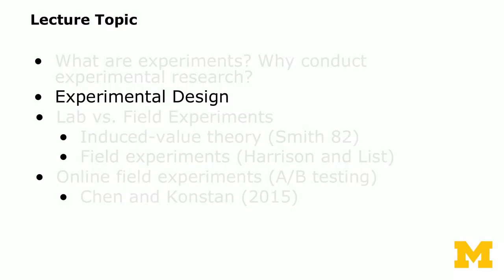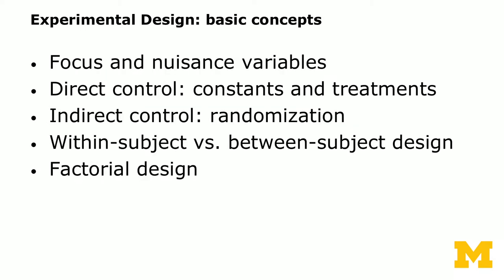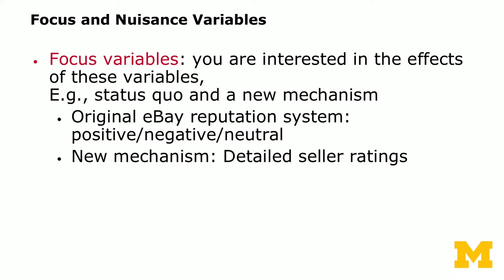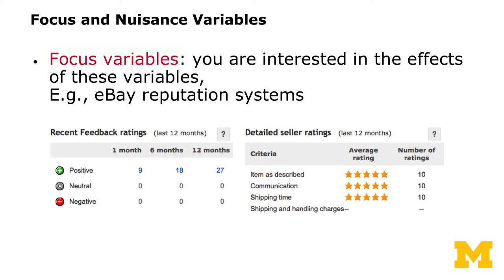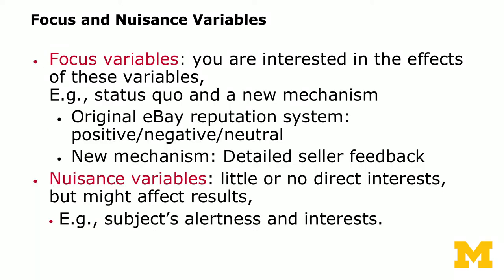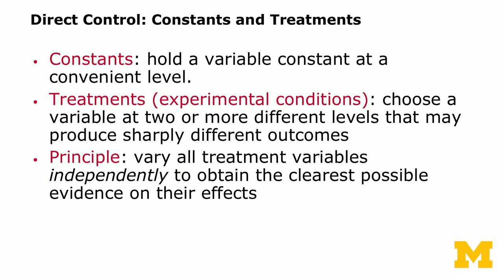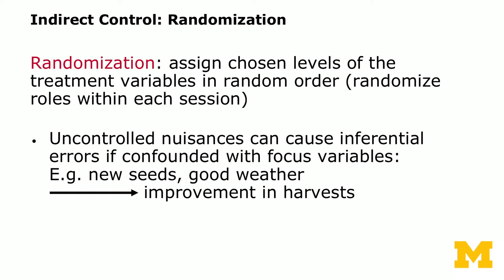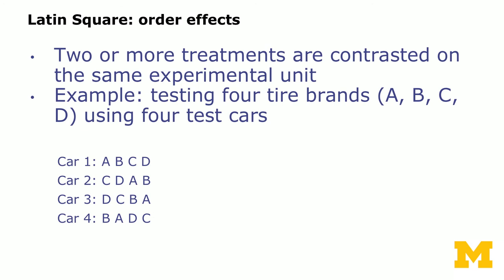1.2. Experimental Design: Basic Concepts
This video describes some of the basic concepts in experimental design.